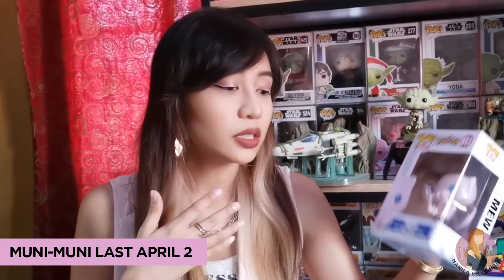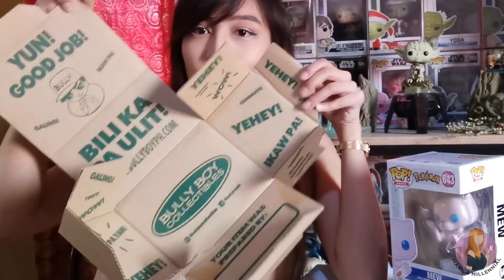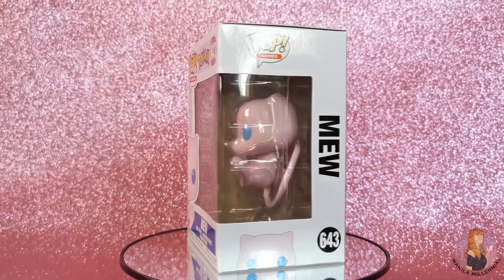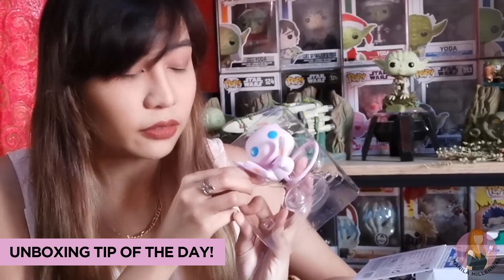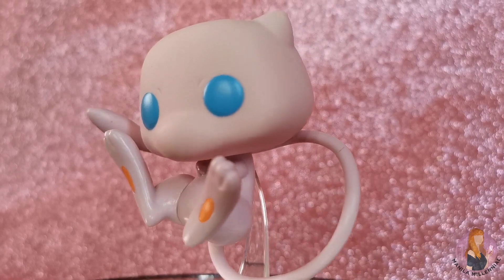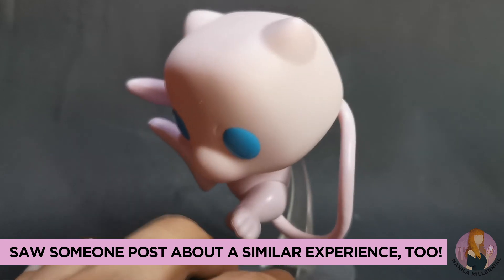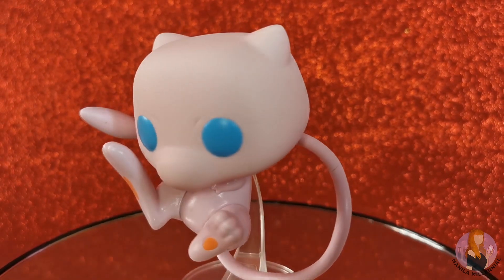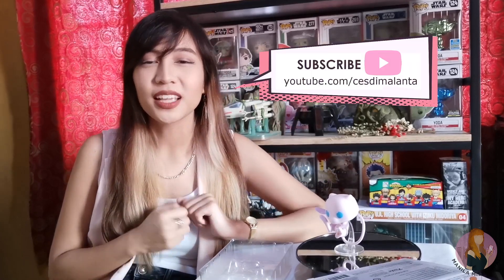UNBOXING: Mew Funko Pop (Pokemon) + Bully Boy saves the day! | CesPlays Video 48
First time to encounter a Pop with a cracked stand! :( Showing both the good Mew and the bad Mew out of the box. What do you think?

For me, it's not the seller's fault for shipping out a bad Pop (since they're not allowed to open it, too) but customers do not deserve anything that is broken as well. In case you encounter similar problems, don't be shy to ask the seller and/or find a middle ground in order to solve the problem. Was so close to buying super glue but I was saved!

Note: Stay at home for now. Toys and collectibles will always be available in malls once stores are open. You can have 'em delivered for now, too! BUT remember to prioritize your essentials at home before anything else. Keep safe, everyone. 🙏